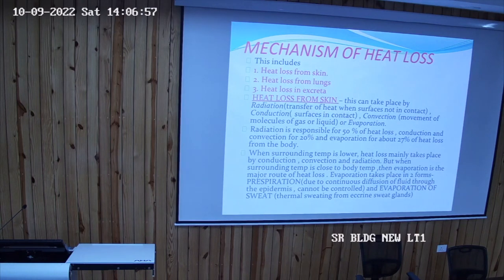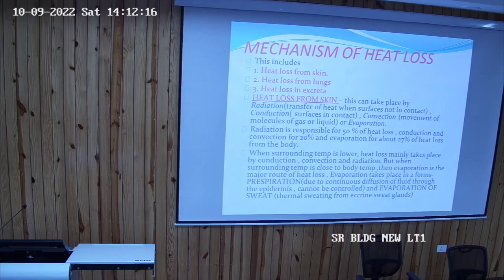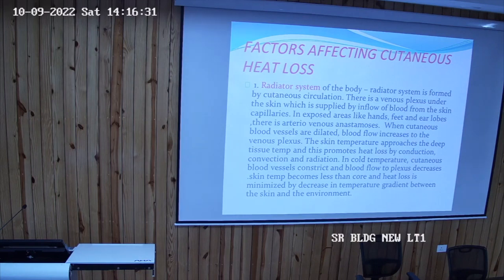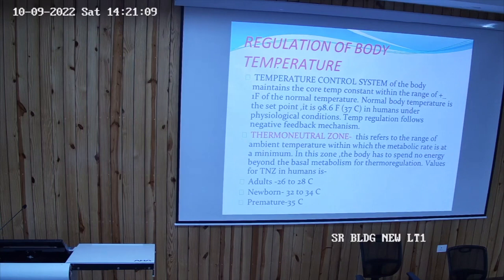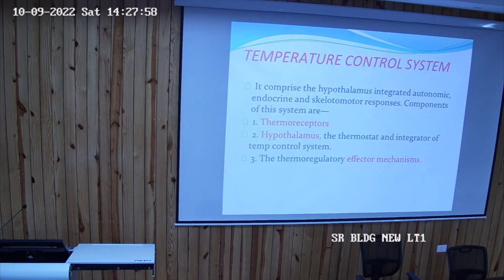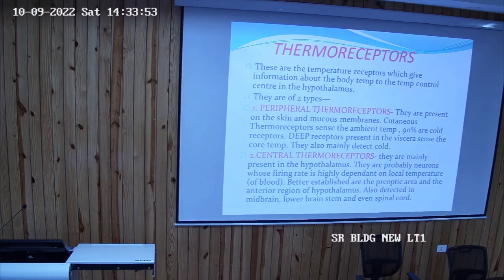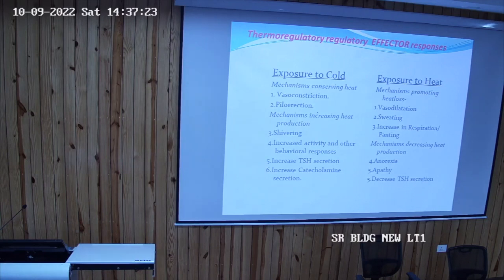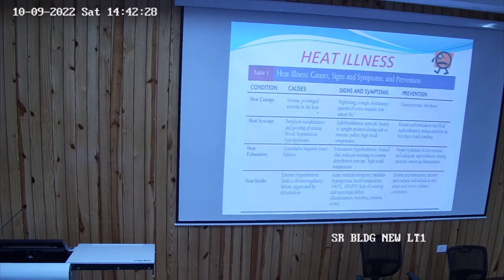Mechanism of Heat Loss